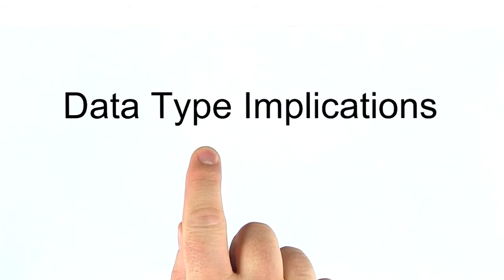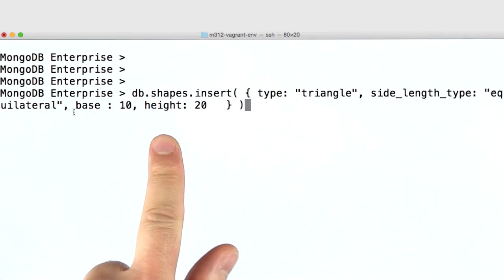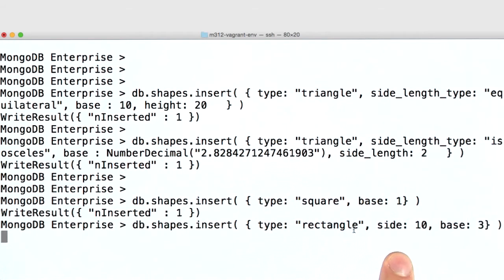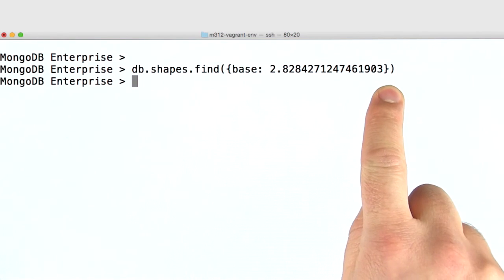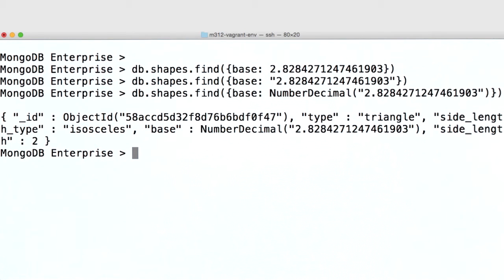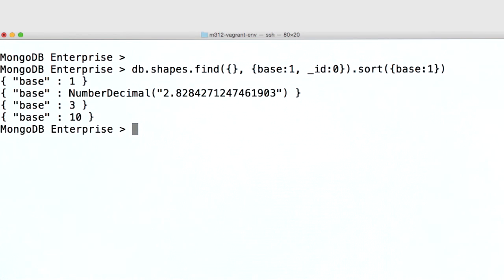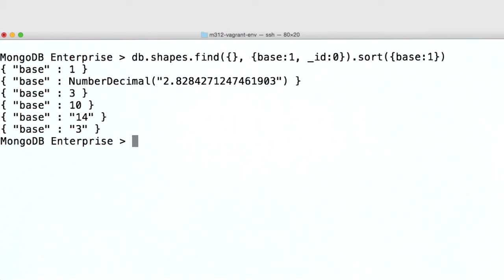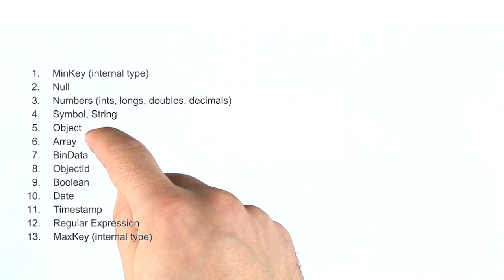M201 Lesson 4.7 - Data Type Implications Part 1